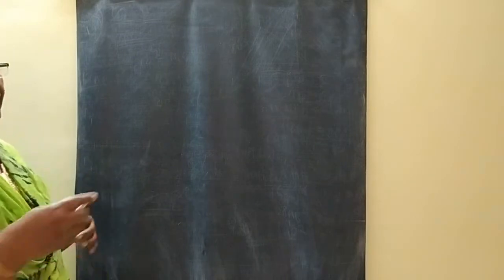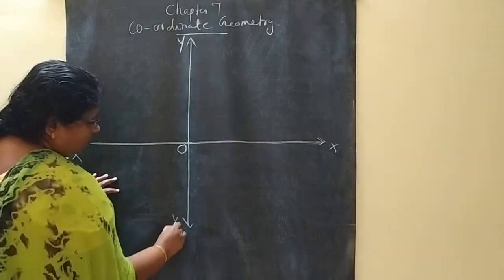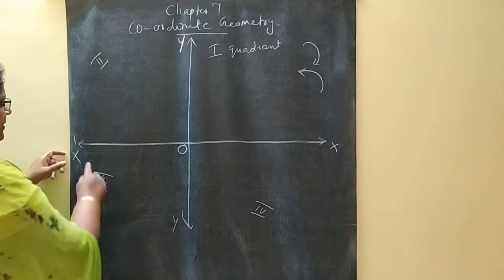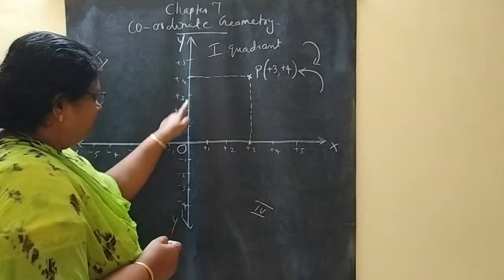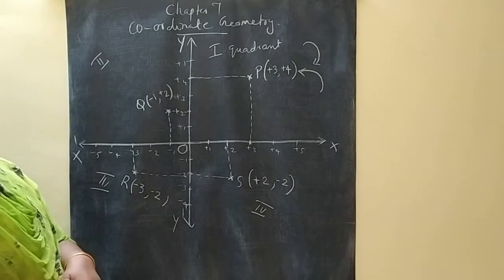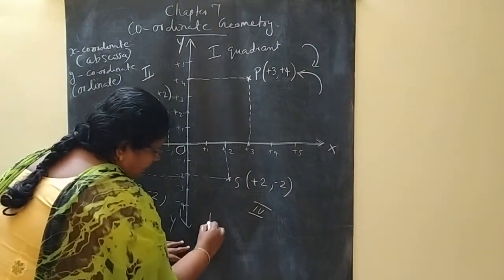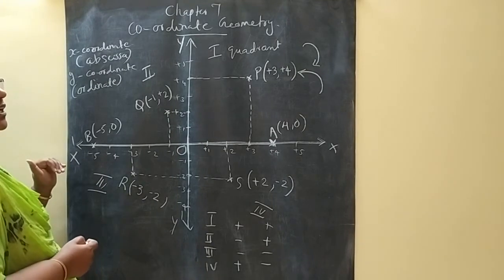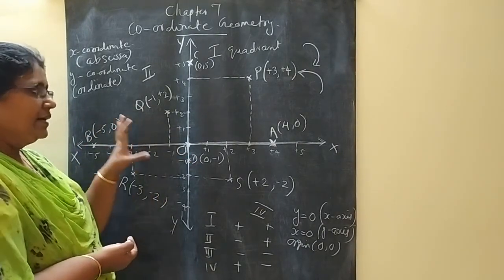COORDINATE GEO 1